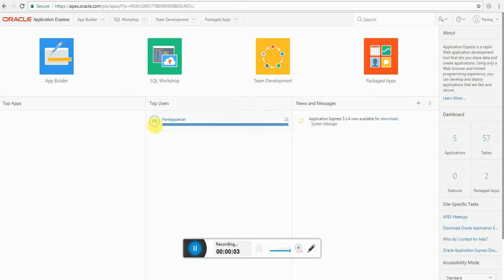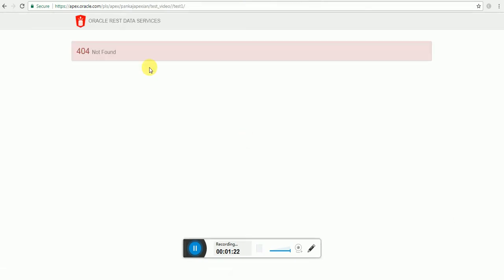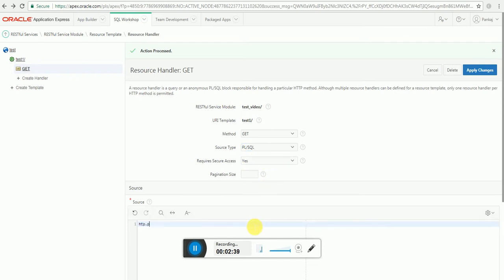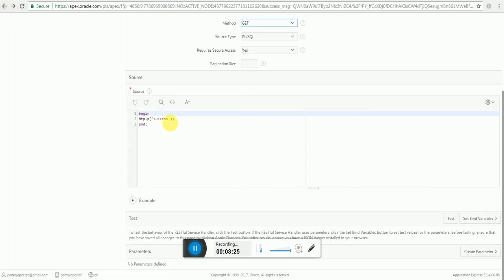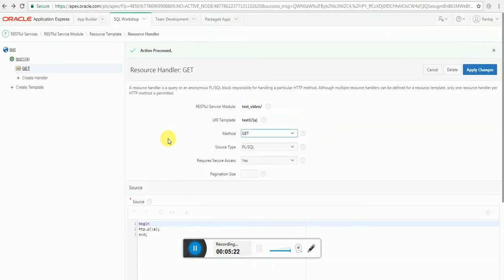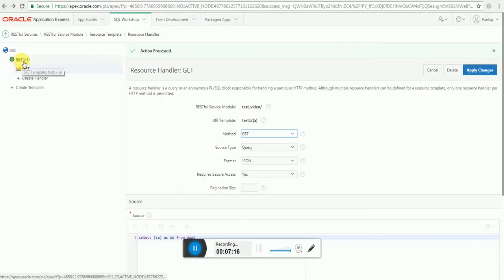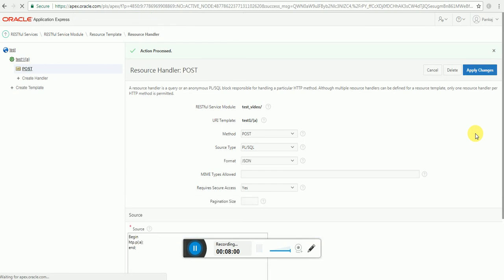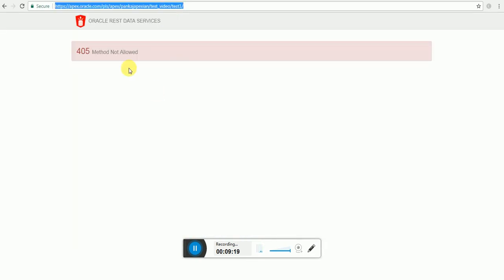How To create (get and POST ) webservice in Oracle APEX 5 in less than 10 min step by step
How to create get and post webservices in oacle apex5.
How to make parameterised or passing a parameter in GET and POST  webservice in Oracle APEX5